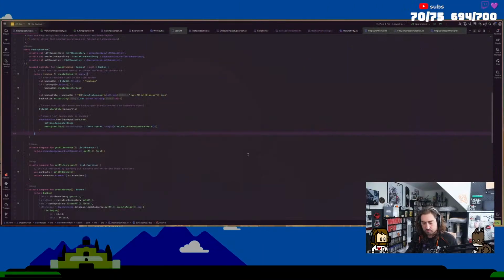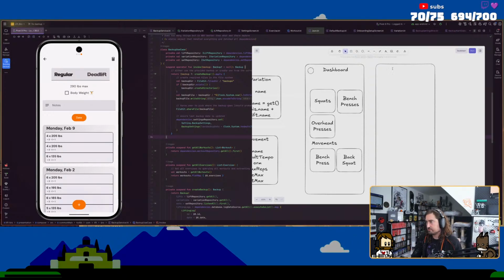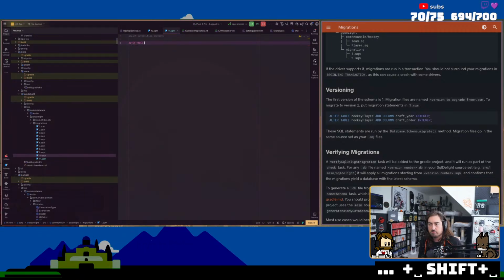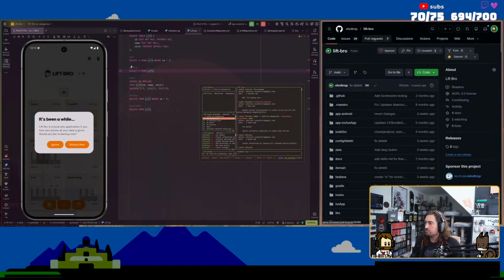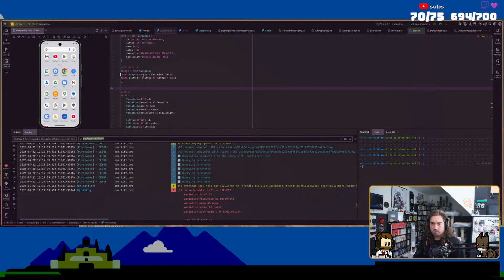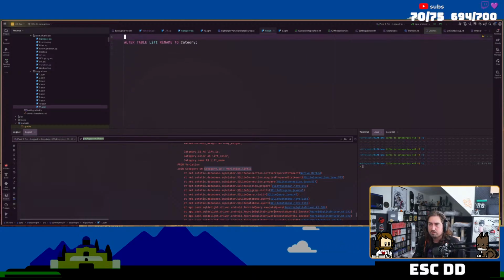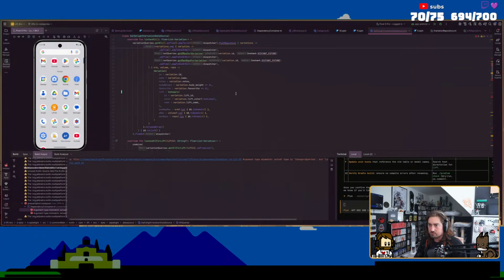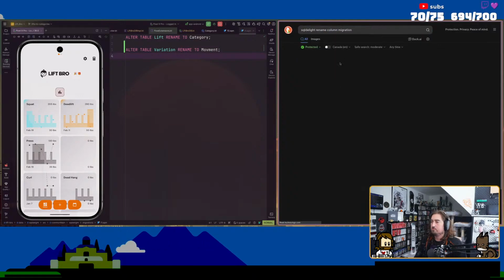Lift Bro... Removing Lifts?!? (Part 1) | Kotlin Multiplatform | Android | iOS | Omarchy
00:00:00 Project Scope & Database Refactoring Plan
00:03:37 Defining New Data Model (Movement & Category)
00:13:41 Initial Database Schema Migration Attempts
00:23:25 Debugging & Refining Data Structure Changes
00:32:00 Core Table Renaming and Field Updates
00:41:57 Finalizing Data Model & Stream Crash (More in part 2!)